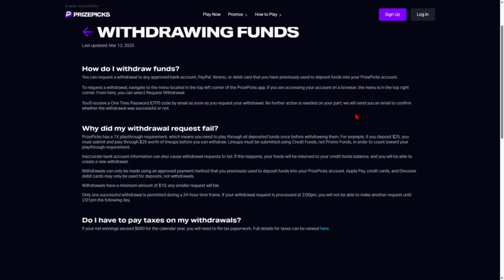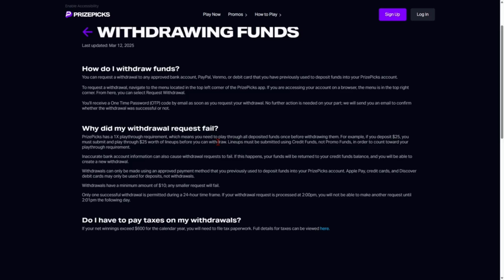How to Transfer Money From Prizepicks to Bank Account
In this video, I’ll show you how to transfer money from PrizePicks to your bank account, step by step. You’ll learn how to navigate your PrizePicks account, find the withdrawal options, and complete the transfer so your winnings land safely in your bank. Follow along and cash out your PrizePicks balance today!